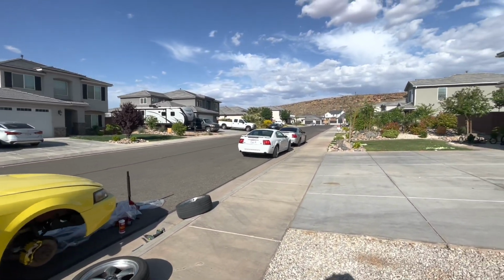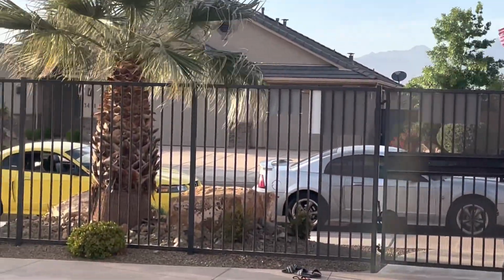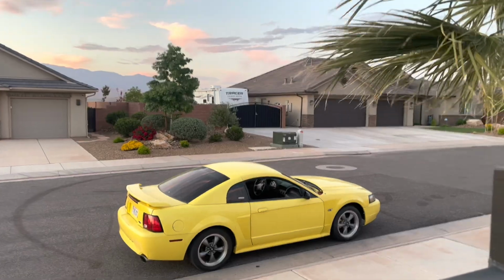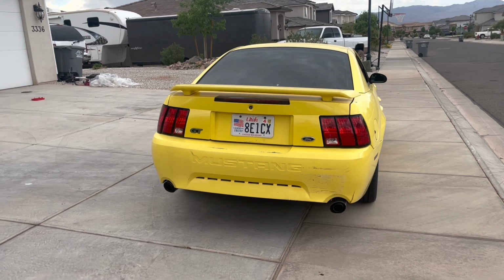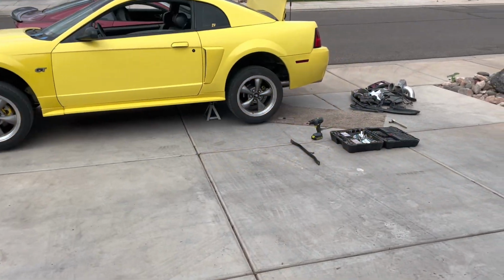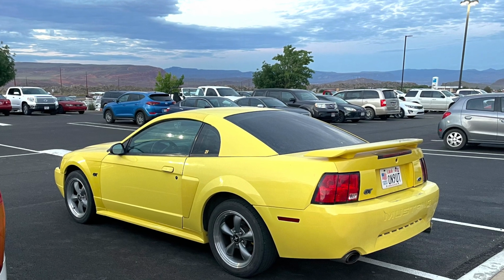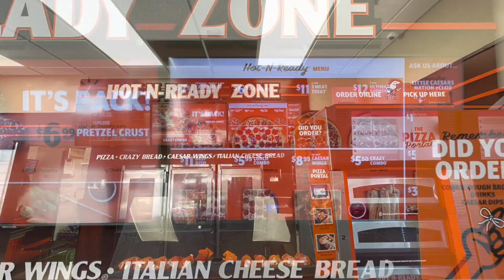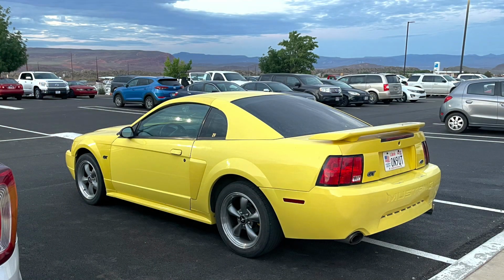Mustang GT update Bleed brakes rear struts and drive around Borla touring catback